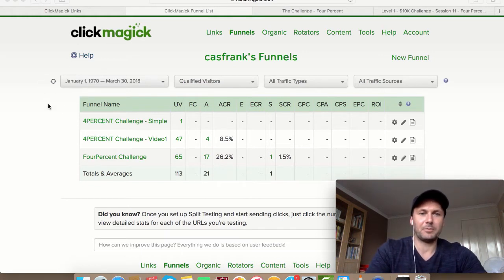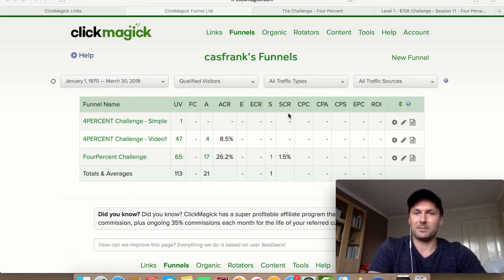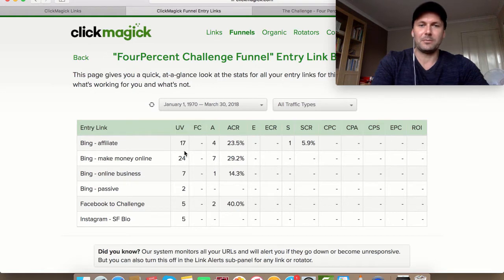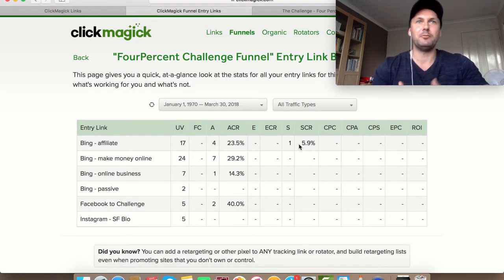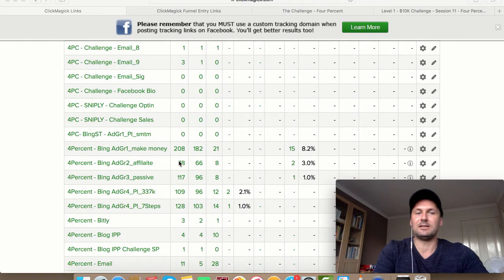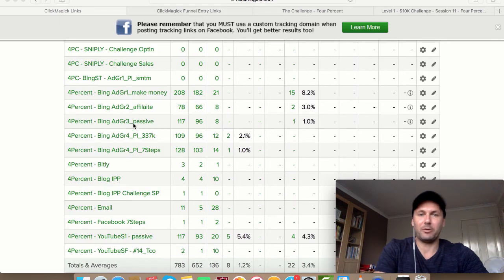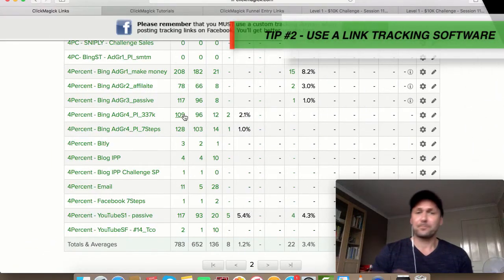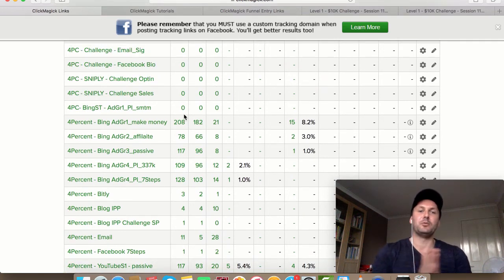WHY TRACKING LINKS ARE IMPORTANT 🚀 and 5 TIPS TO GET STARTED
WHY TRACKING LINKS ARE IMPORTANT AND 5 TIPS TO GETTING STARTED - Learn it

If you’re promoting offers and doing marketing, TrackingLinks tell you where your sales are coming from, which ads are working, which are not….

and of course which traffic sources are responding best to your offer.

Tracking links are also good to cloak your links, and to quickly create new promo links on demand for new offers.

If you are doing marketing…

you should be tracking everything.

RESOURCES USED IN THIS CASE STUDY

💡 Here’re some tips to get started…

📌 == Understand the importance of tracking == 📌
- Tracking let’s you know where your sales are coming form
- Tracking lets you FIND the profitable campaigns
- Traffic saves you wasting money on Ads that don’t work

📌 == Use a good link tracking software == 📌
- It’ll just save you so much time in the long run
- Your time should be spent on income producing activities
- not on manually having to track data

- It’ll take time to learn and get the hang of it
- but well worth the effort
- once you do… it’ll become 2nd nature

📌 == Feed the Stallions, starve the Ponies == 📌
- It’s a game of testing what works
- Find what works, invest more into that
- Cut what doesn’t work

📌== Start small, then scale up == 📌
- If you’re running paid ads, don’t put everything you have into one campaign ‘hoping’ or ‘wishing’ it’ll work.
- Set a daily budget, and start small. $5-10 a day.
- Find what’s working first… THEN scale.

If you have no idea about tracking but want to learn, I’m doing a course at the moment that teaches how to do everything Step-by-step.

It’s actually how I learned how to do it all 🤣

But again, you don’t necessarily have to do a course to learn it, if you have the time you could learn from YouTube by simply doing “How to…” searches.

If you want to get good at marketing, this is one skill you def want to master 👨‍💻